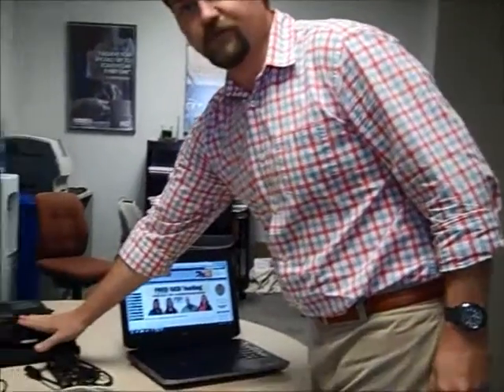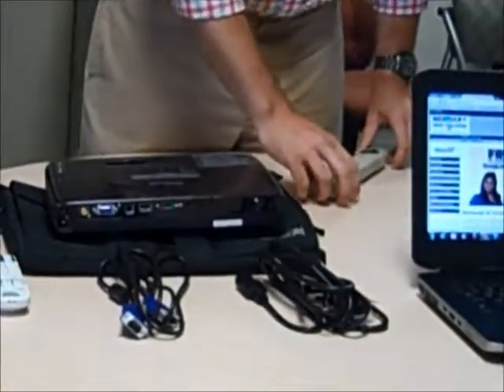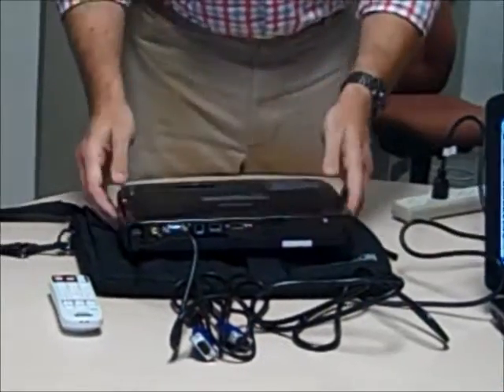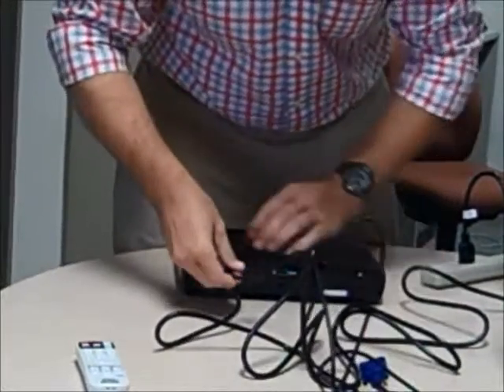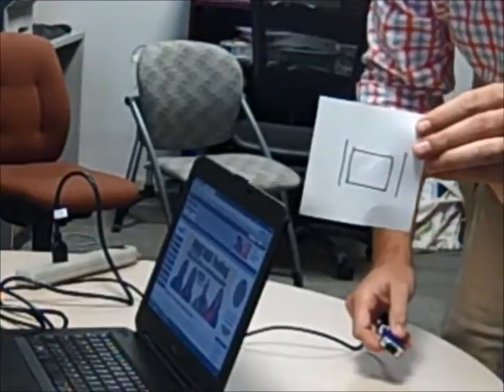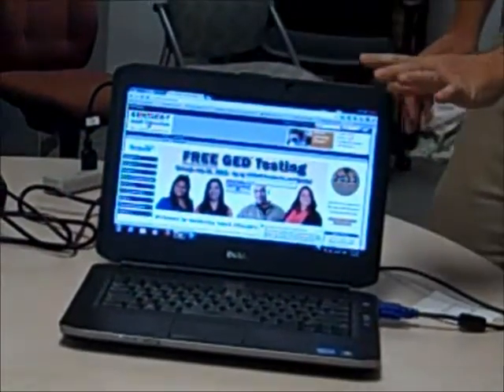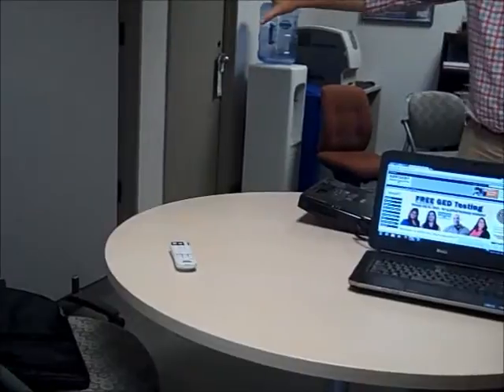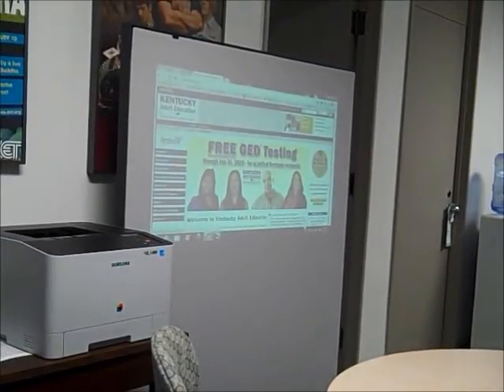Connect projector to computer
A quick How-to on connecting a computer to a projector.